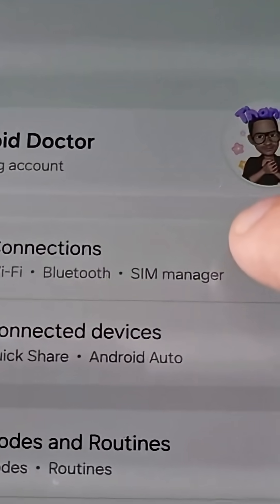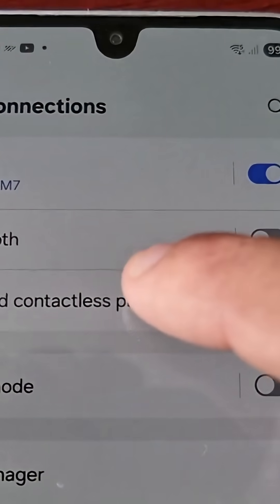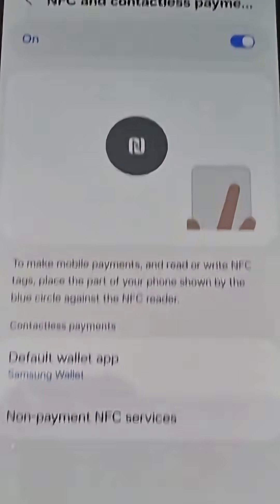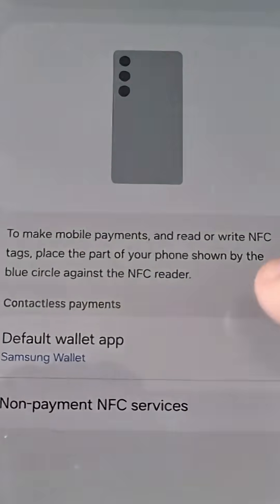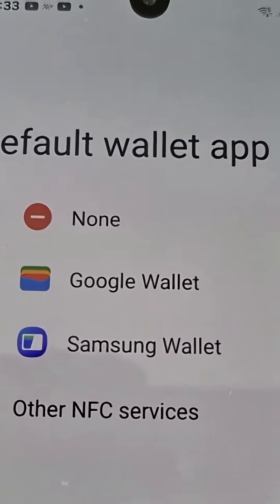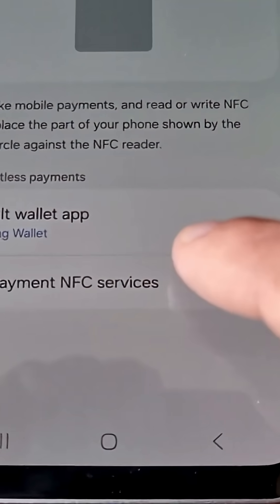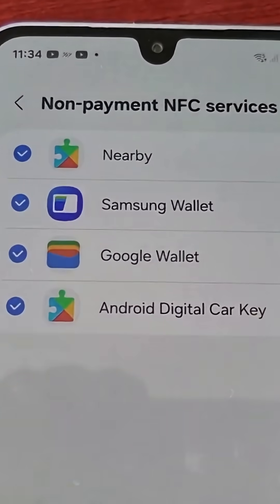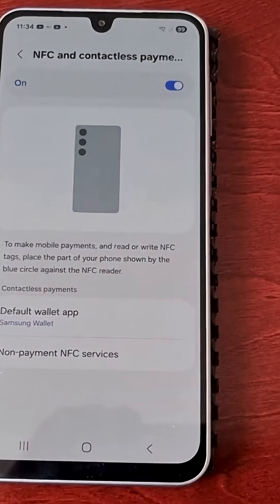Samsung Galaxy A17 5G How to Turn On NFC to Make Contactless Payments